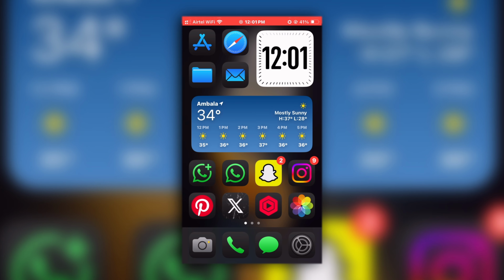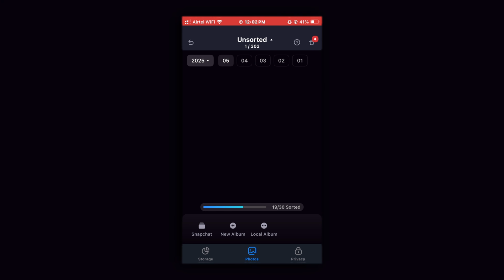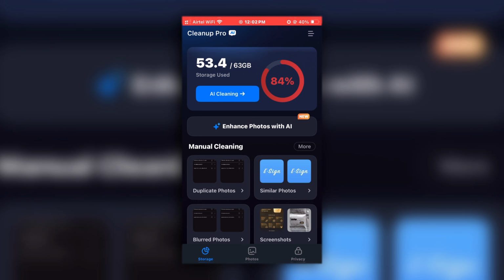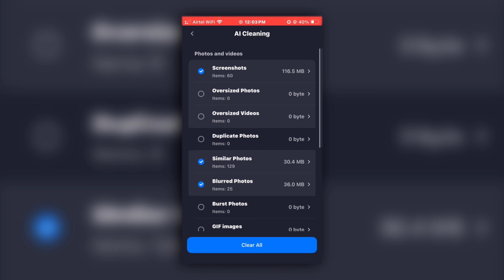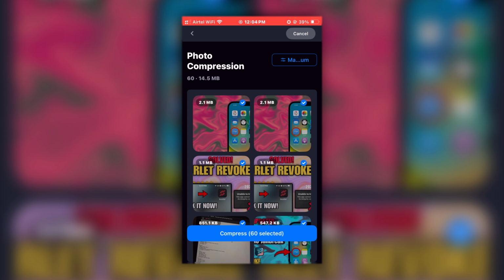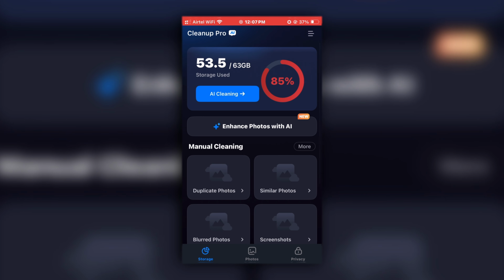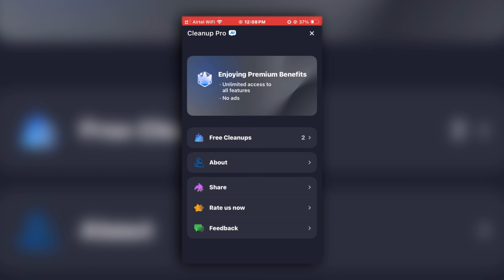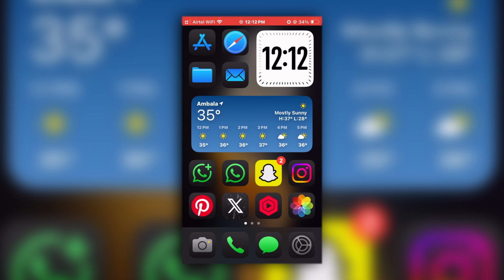FREE How to Cleanup Tons of iPhone Storage with AI Cleaner? | Delete Duplicate Photos with Ease!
Title : [FREE] How to Cleanup Tons of iPhone Storage with AI Phone Cleaner? | Delete Duplicate Photos with Ease!

Let AI Assist you to manage your iPhone's Storage Now！

Videos and photos usually take up the most iPhone storage space. This video will show you how to free up iPhone storage space. Delete duplicate photos and contacts with ease. One click to compress big videos and photos for new memory.

★Related Topics about this video
how to clean iPhone storage
iPhone storage problem fixed
iPhone storage full problem photos
Phone storage upgrade
how to clean iPhone storage without deleting apps
how to clean iphone iCloud storage photos

What You’ll Learn in This Video:

• How to delete duplicate photos on iPhone
• How to remove unnecessary files and blurry images
• How to compress large videos and photos without losing quality
• How AI Cleanup Pro helps you reclaim iPhone storage
• Bonus: How to boost your iPhone’s performance with smart storage tips

Photos and videos usually take up the most space on your iPhone. Manual cleaning is time-consuming — but Cleanup Pro makes it easy and automatic with AI-based scanning and cleanup.

Set the bell icon on all notifications so you don’t miss future updates or videos.

For more check channel about section ;)

Chapters:
00:00 – Introduction
03:50 – Outro

Tags / Keywords:
iphone storage cleanup
iphone storage full fix
how to clean iphone storage 2025
ai iphone cleaner
cleanup pro iphone
delete duplicate photos iphone
iphone storage problem
free up iphone space
iphone storage management
iphone storage full but nothing to delete
best iphone cleaner app 2025
iphone cleanup pro review
iphone storage full photos
ai photo cleaner iphone
tenorshare cleanup pro
iphone ai cleaner 2025
how to increase iphone storage
iphone duplicate photo remover
how to compress videos iphone
iphone file manager app
how to remove blurry photos iphone
iphone junk files cleaner
iphone cache clear app
storage boost iphone
ios 17 storage tips
ai powered iphone cleaner
iphone delete large files
how to remove duplicate contacts iphone
iphone file cleaner 2025
iphone memory full solution
ios cleaner tool
iphone faster storage
iphone performance boost
clean iphone storage no app delete
compress photos iphone
iphone storage full solution
iphone storage space clean
iphone hidden storage clear
how to make iphone faster 2025
ios storage hack
iphone storage free up tricks
iphone free up space app
iphone safari cache clean
iphone system data clean
iphone app size reduce
iphone best settings 2025
iphone file compression app
best app to clean iphone
iphone 128gb storage full